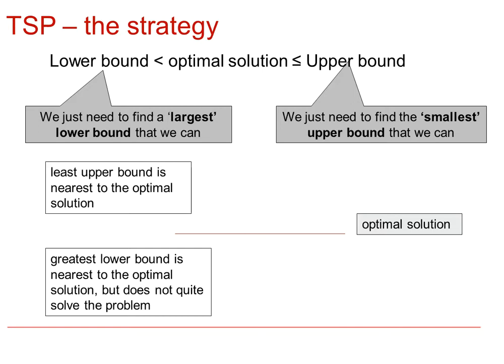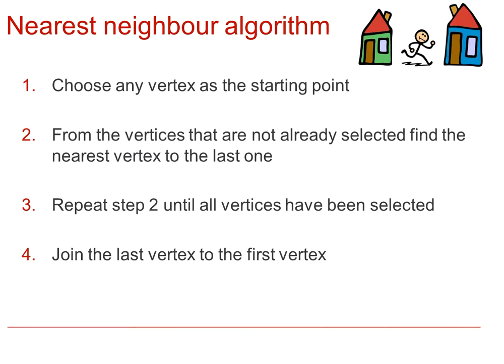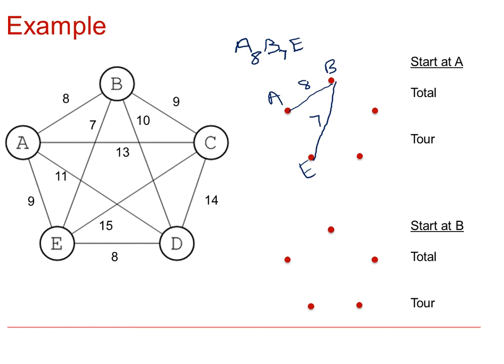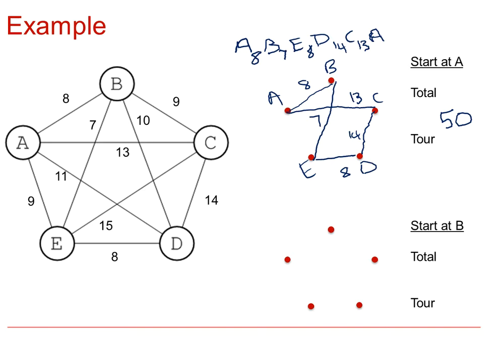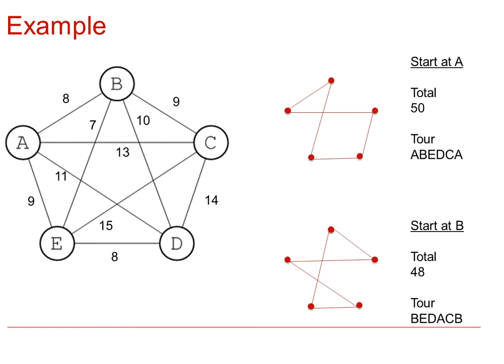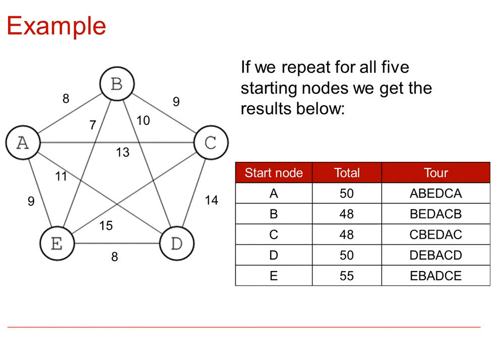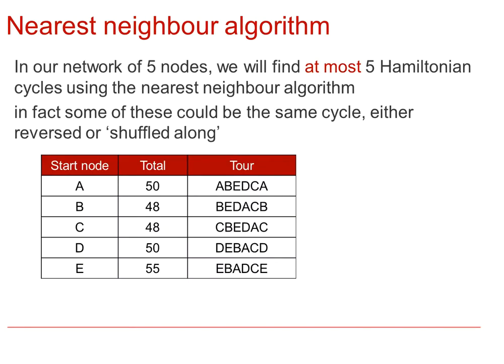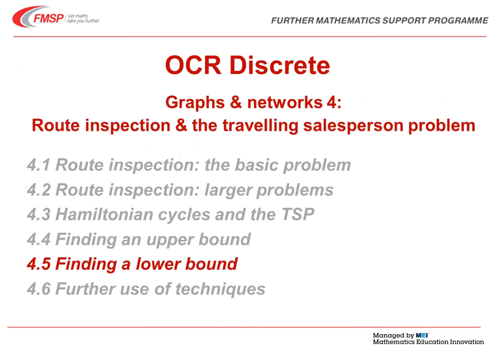OCR Discrete: Graphs & networks 4-4